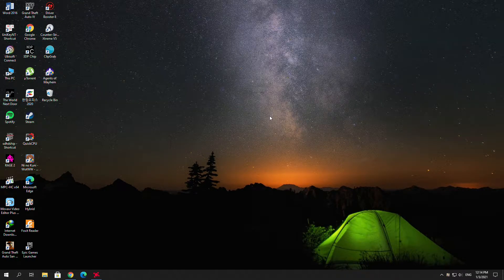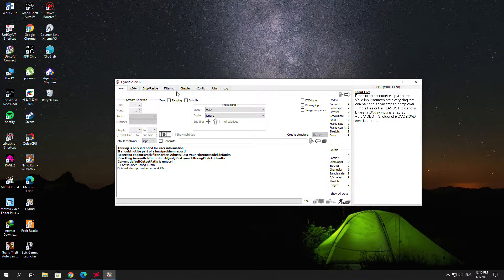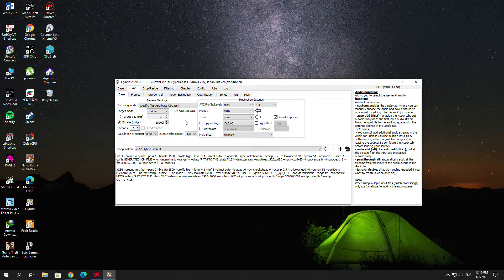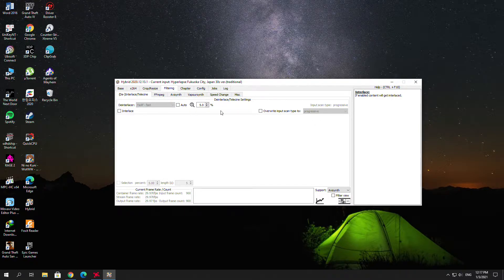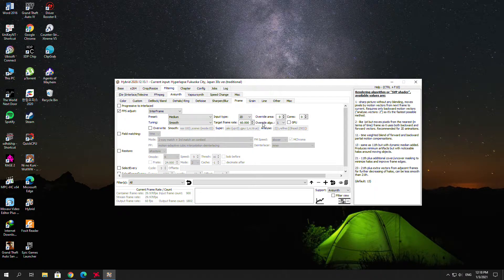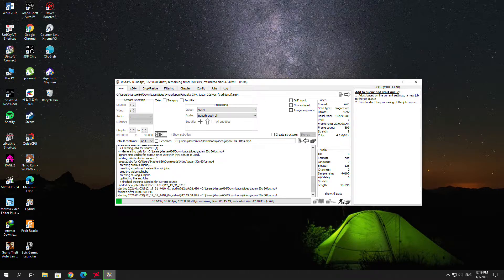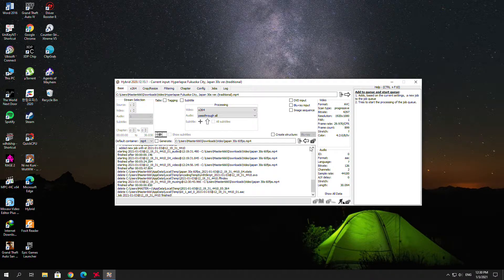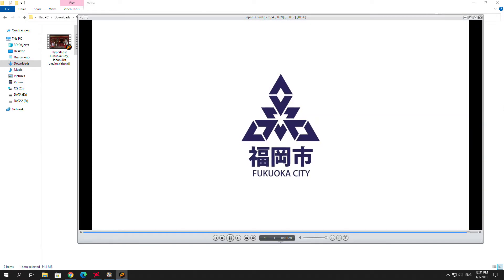[2021 Tutorial] How to use video decoder Hybrid *Convert 30fps to 60fps* (NEW GUIDE)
Note: in Override Algorithm you can use number 21 for smooth videos and have the best result. If you use number 23, the video will be slightly better but less smooth than number 21. It's up to your choice.